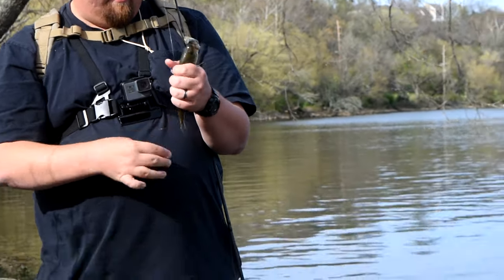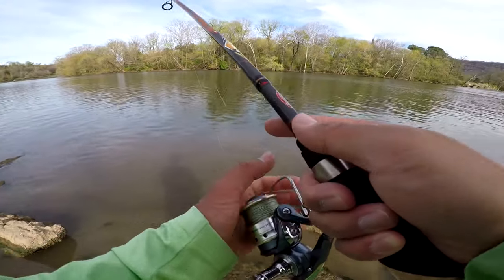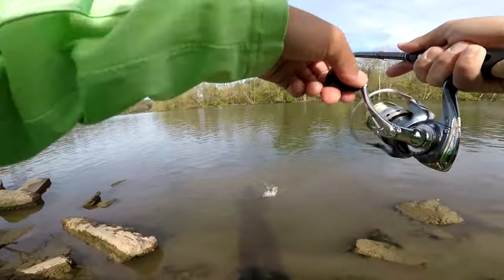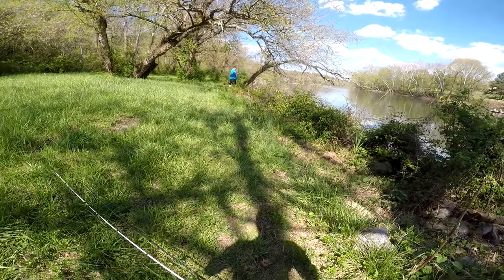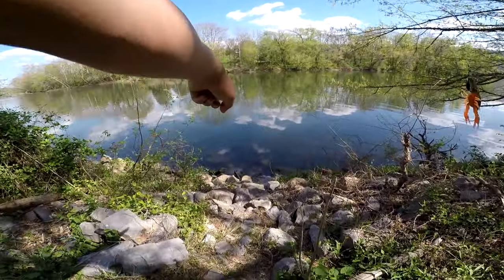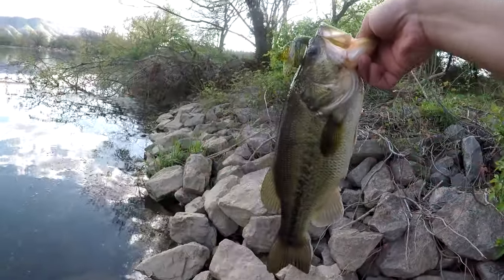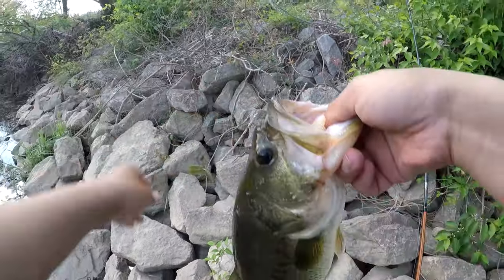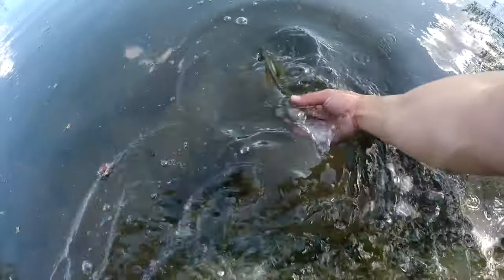Lures That Work for Prespawn Bass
In this episode, we locate prespawn bass from the bank and figure out a way to catch them. (I do catch a few!) Thank you all for letting me have the oppurtunity to share my experiences with you all! Tight lines.

(Links are google url shortened)

▲Current setup I use:

►Rods:
●Lews TP1 Speed Stick 7'3" "Perfect Crankback" MH Moderate
●Berkley Lightning Shock 7' Medium Rod
●All-Star Team 5'4" Medium Light Inline Spinner Rod

►Reels:
●Lews Tournament Pro TPG1HL 6.8:1
●Pflueger President 6930
●Lews Wally Marshall Ultra Lite

►Line:
●Seaguar Red Label 12lb Fluorocarbon
●Sufix 832 Advance Superline 10lb Braid
●Seaguar Red Label 6lb Fluorocarbon

►Kayak:
●2016 Ascend FS12T /Rudder, anchor trolley, and raised seat

►Depth Finder:
●Portable Lowrance Elite 3x

►Filmed with:
●GoPro Hero 5 Black(Chest mount)
External Lapel Condensor Mic
●Nikon D5500(vlog)
Rode VideoMicro